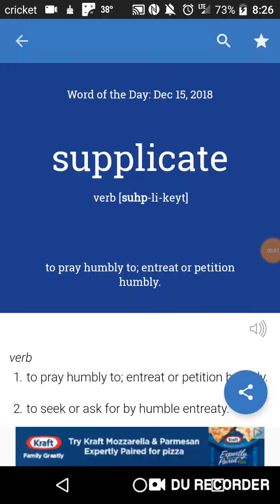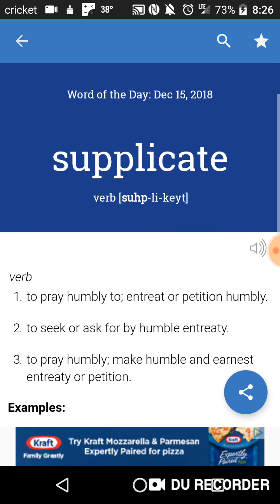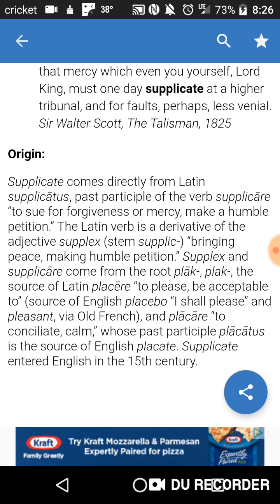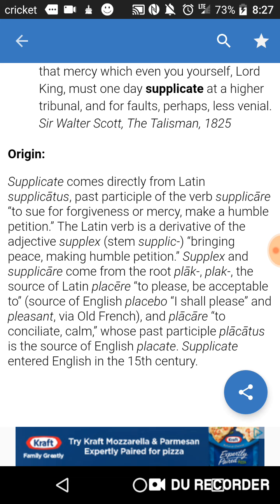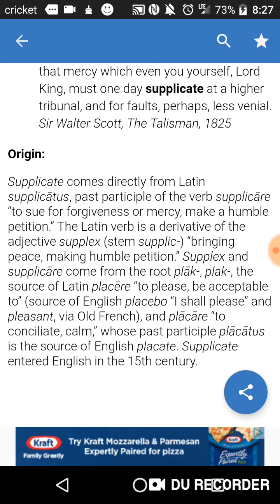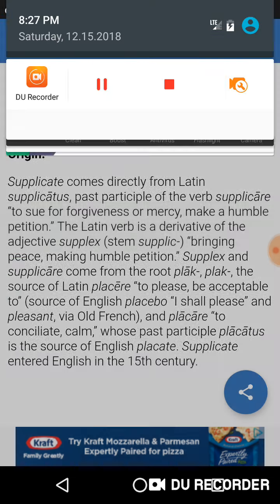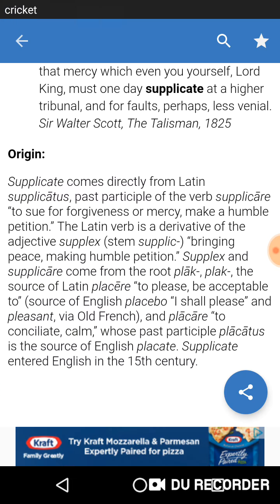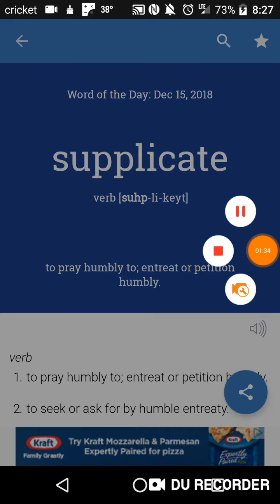Word of the Day: December 15th, 2018 Supplicate